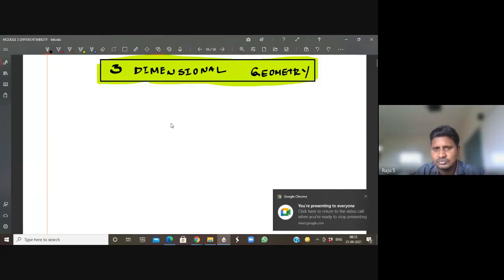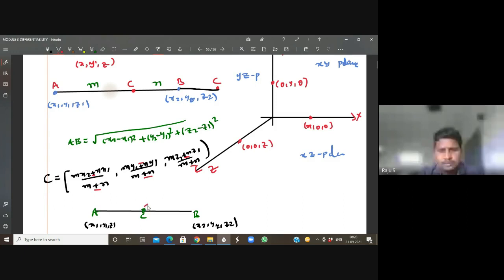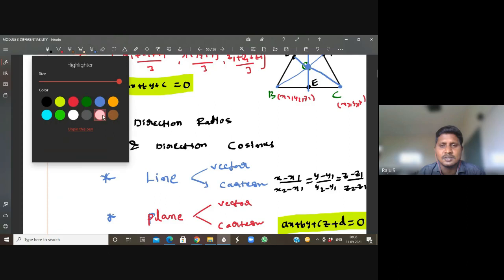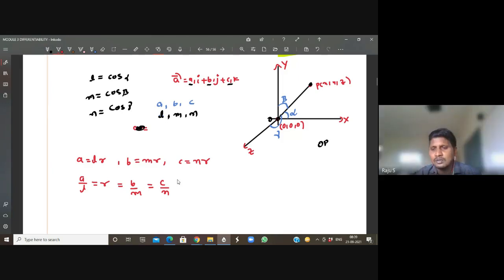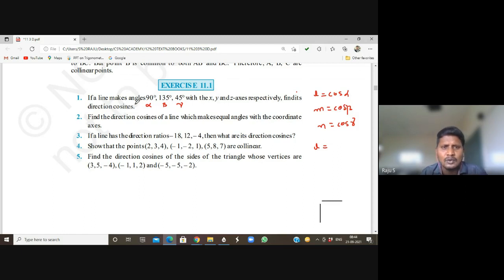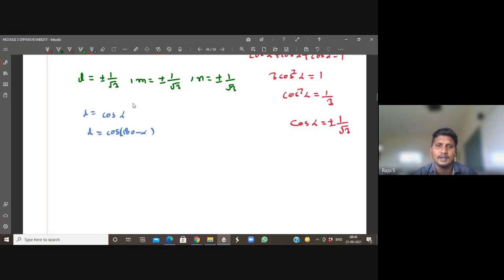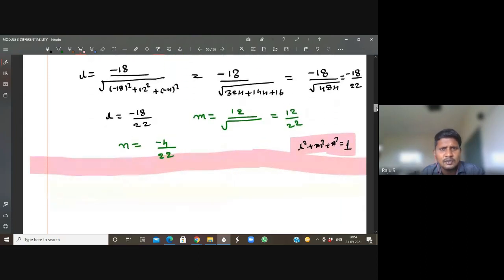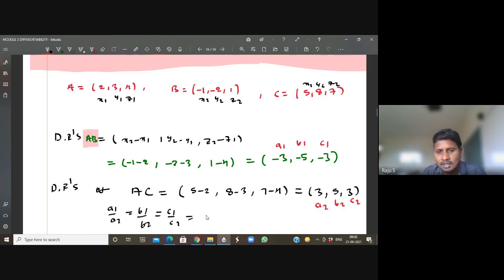01 Three dimensional geometry